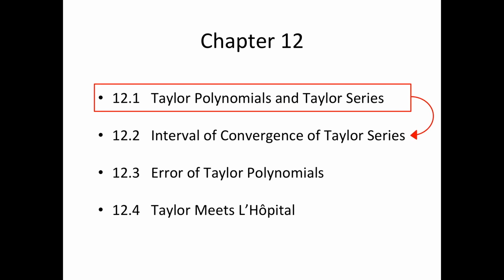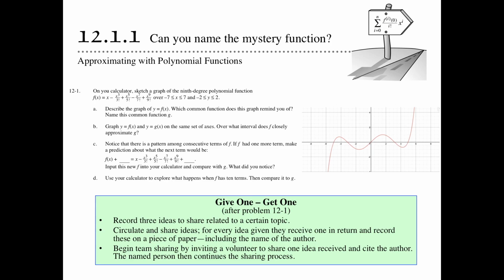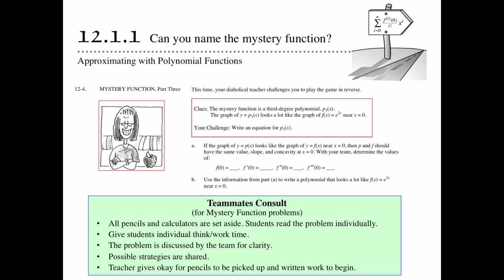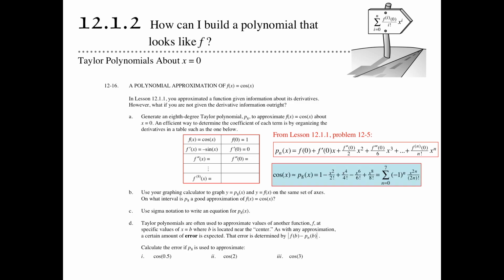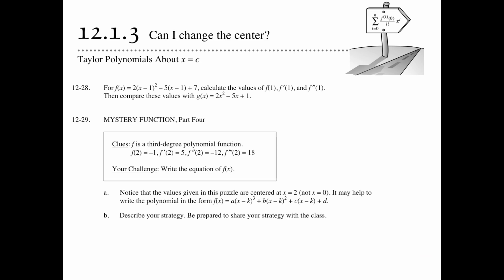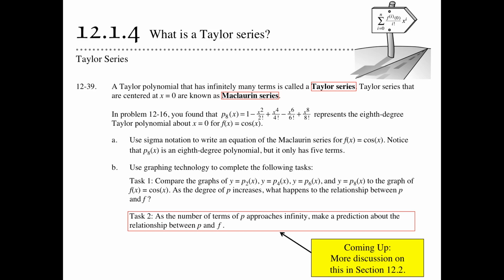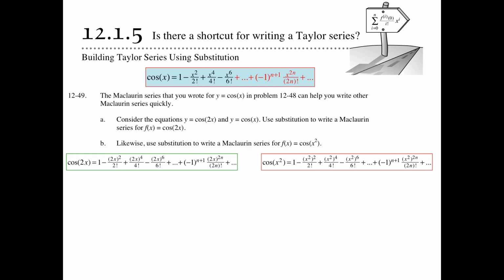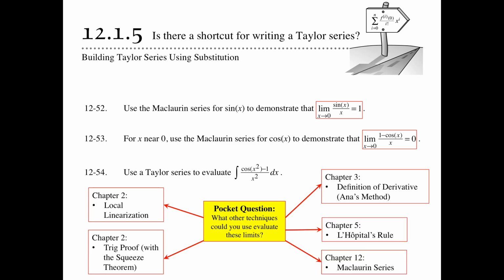CALCV3 12 1